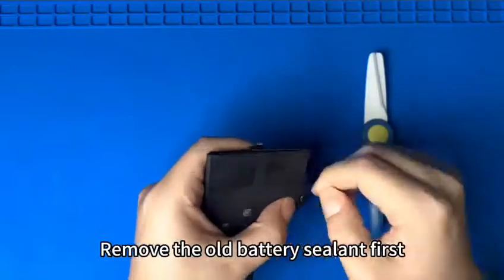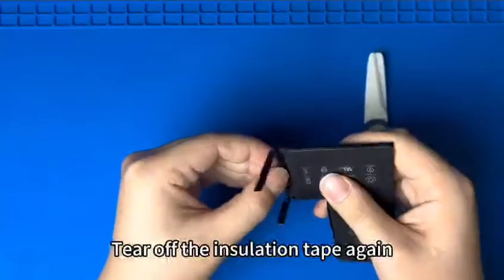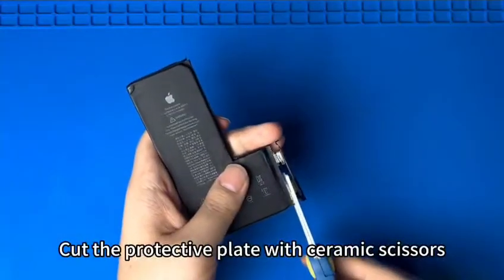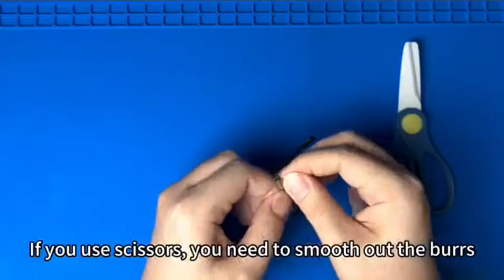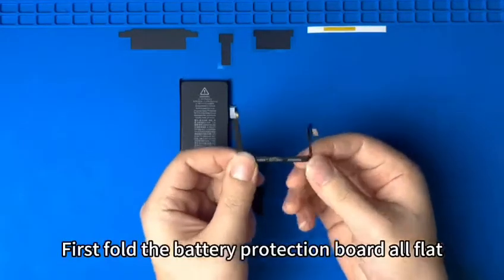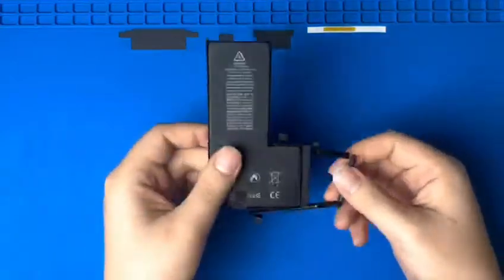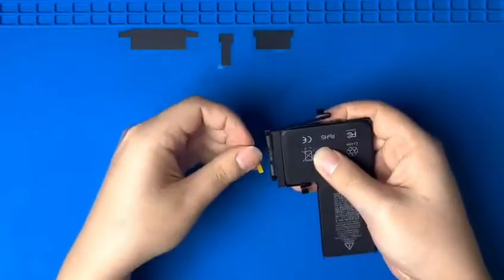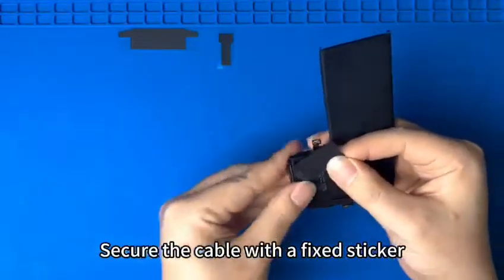iPhone 11 Pro Max Battery Replacement Without Pop up error message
installation display: shows the troubleshooting method for the component.

Caution: The battery of the mobile phone must be the original one, and the battery efficiency can be checked. If you have replaced other batteries, installing a pop-up-free battery will not solve the problem of unknown parts.

- The first power-on power is "100%". If it is not "100%", there is a certain probability that the installation is unsuccessful and needs to be reinstalled, including the original protective plate and the battery terminals without pop-up windows, which must also be re-buckled.

- The battery is 100% but the unknown component is still displayed after restarting. Take a third-party battery (branded battery or disassembled old battery) and install it with a pop-up window, then install the battery without pop-up window. Or use another battery to connect to the pop-up-free battery, install and turn on the phone, and then reinstall the original battery cable and pop-up-free battery. In this case, the data reading usually fails, so you need to refresh it with other battery data, and the new data can usually be read.

- Be careful not to buckle the original protective board seat in the opposite direction. The metal points inside must match, and the positive and negative poles must match, otherwise the connection will not be possible (that is, the left and right directions must be distinguished). The reverse direction will also affect communication.

- When installing this model of 11, because the position of the seat is recessed, the cable must be bent and pressed down to make it fit better.

- The auxiliary terminals and the original cable must be installed in alignment, and the positive and negative poles must correspond, otherwise the connection will not be possible, that is, the left and right directions must be distinguished.

- Bend the cable as carefully as possible to avoid breaking the cable and causing failure to connect.